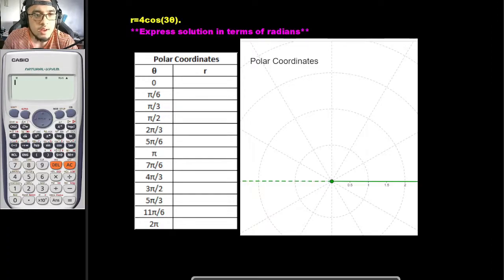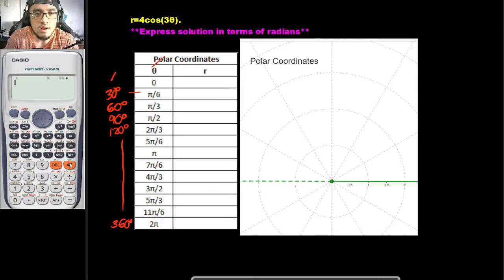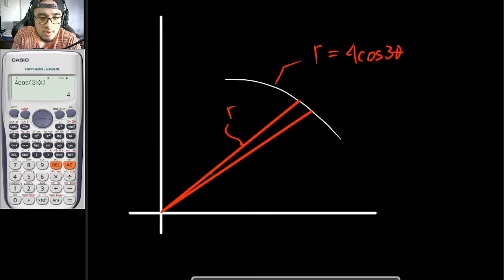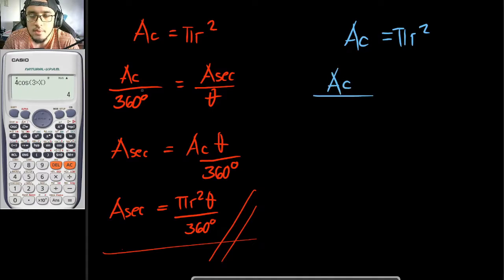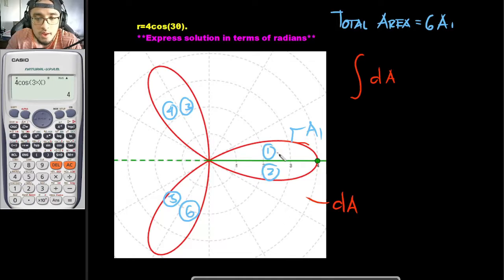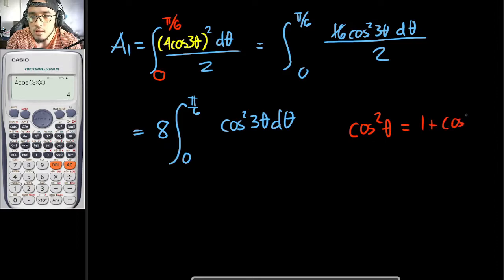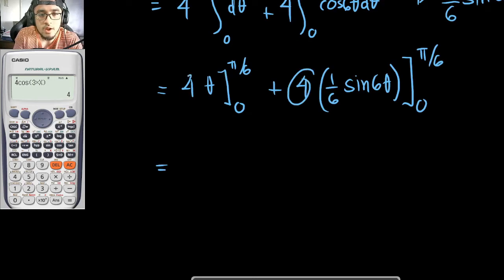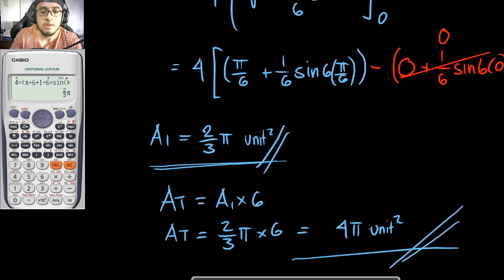Plane Areas in Polar Coordinates Part 2: Problem Solving